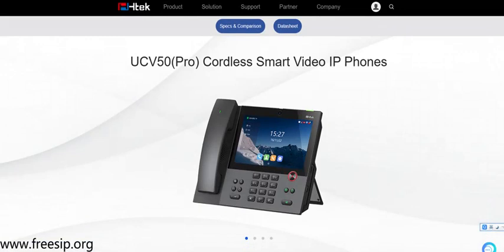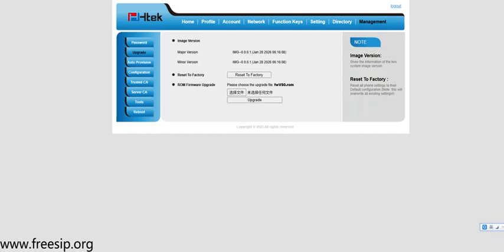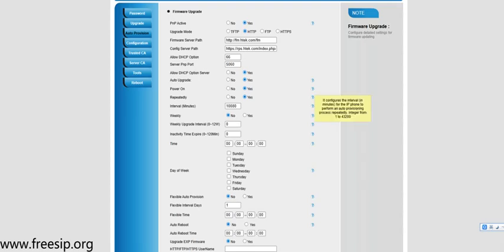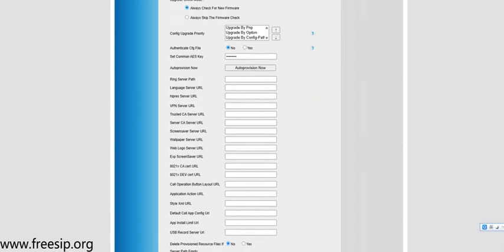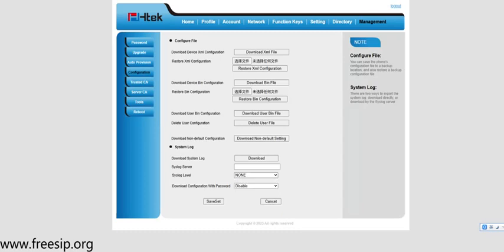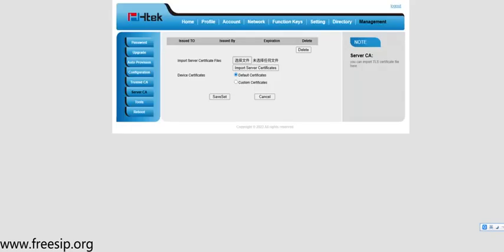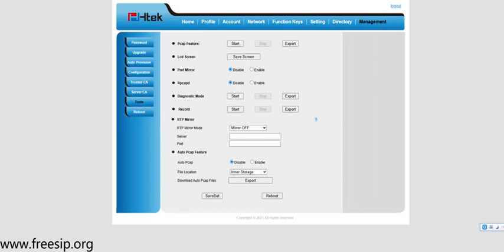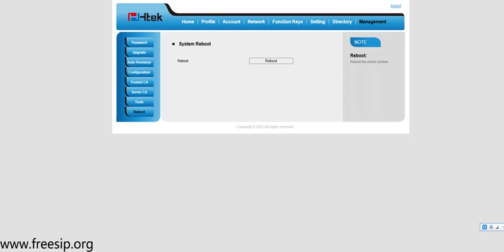Htek UCV50 GUI Mangement Tools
Share Htek UCV50 GUI Management Tools, upgrade, debug, implementation, and firmware/ROM and CA file management.